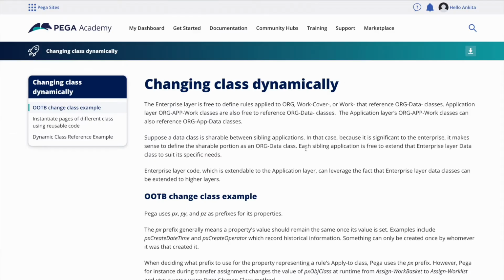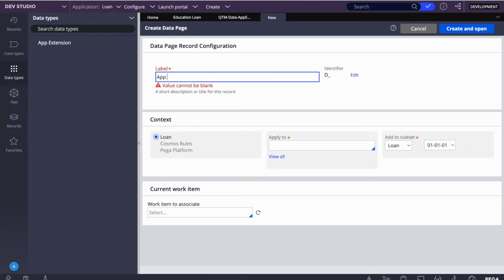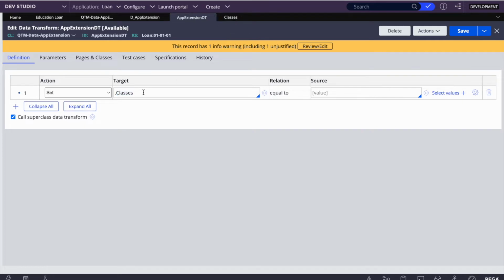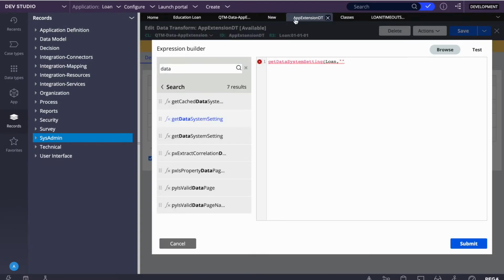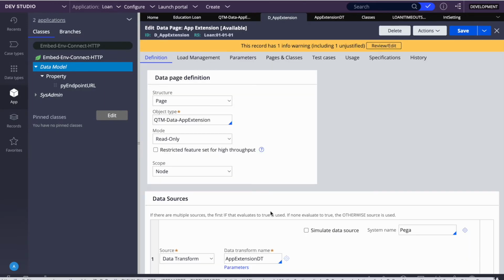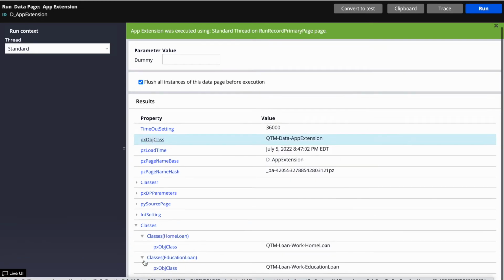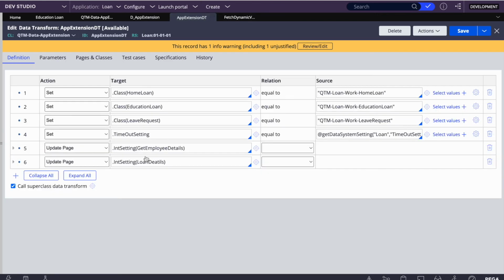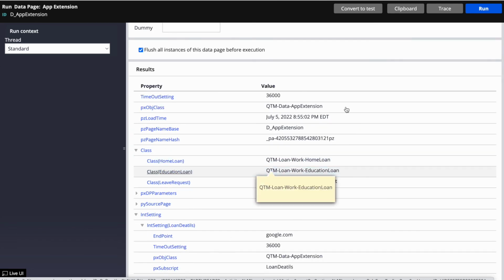Learn Pega Dynamic Class Referencing (DCR)